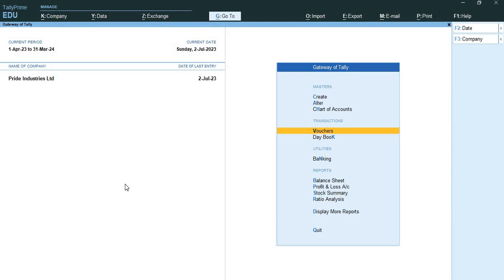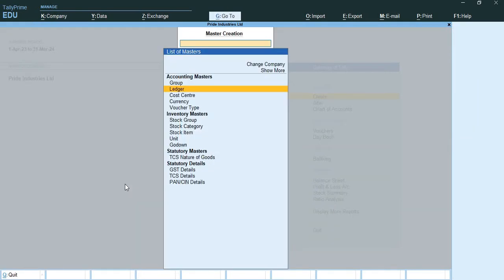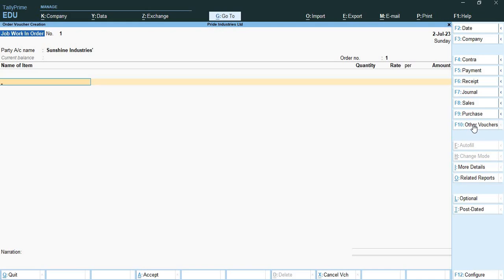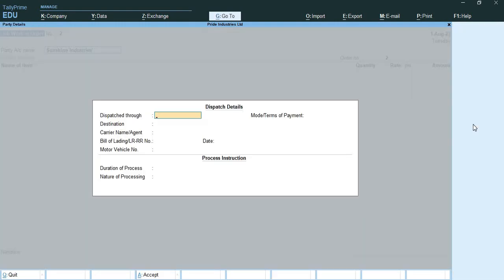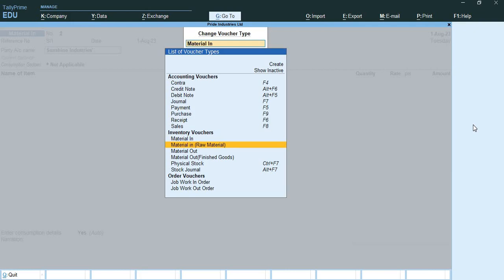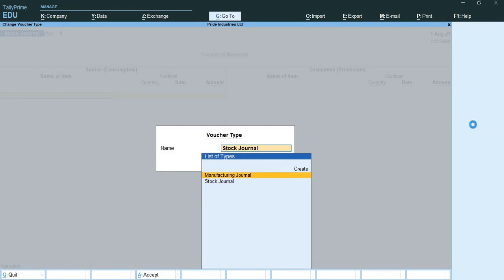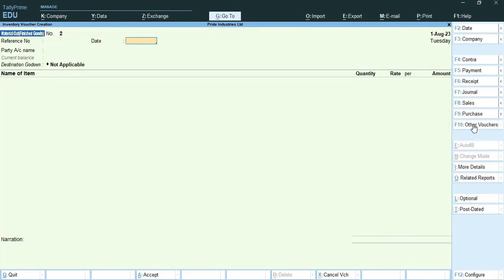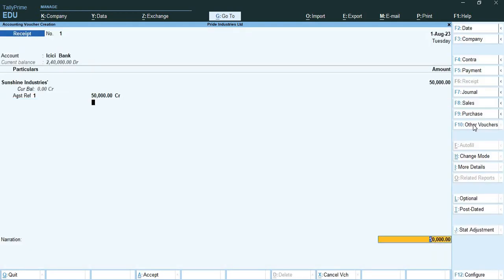21.2 Job Work | Tally Prime Course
21.2 Job Work | Tally Prime Course